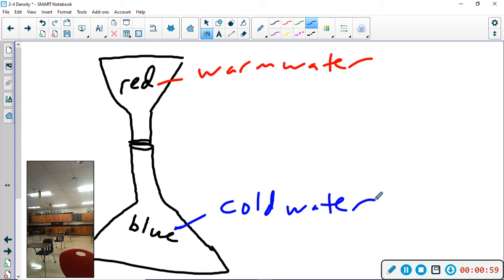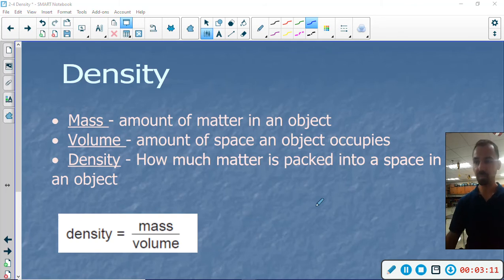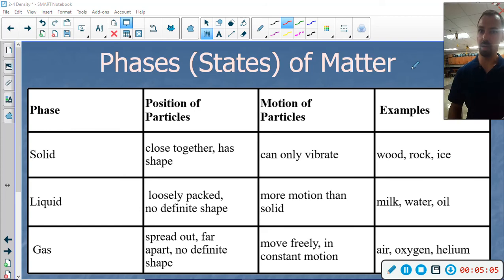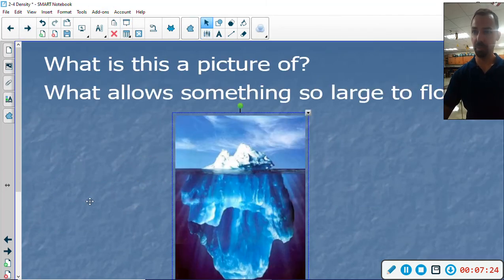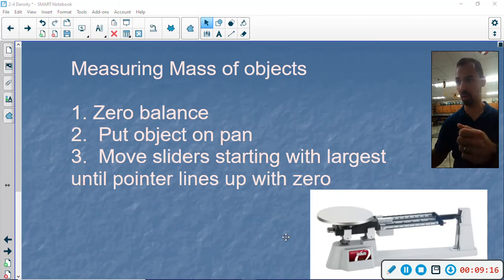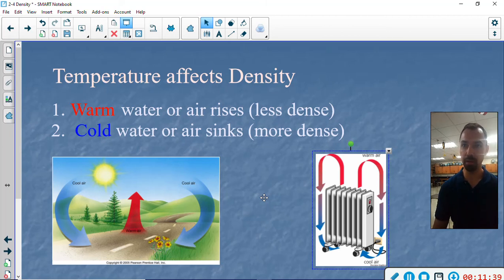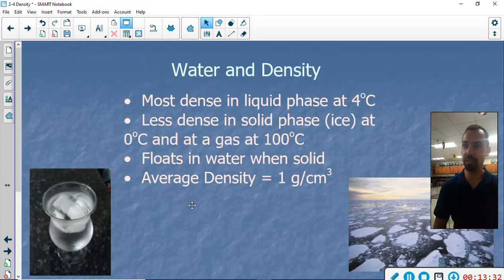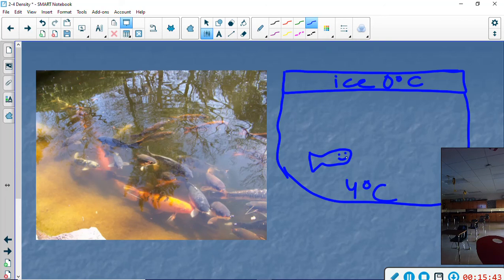Science 8 Notes 2-4 Density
Science 8 Notes 2-4 Density, Definition, Mass/Volume, Formula, Density and Phases of matter